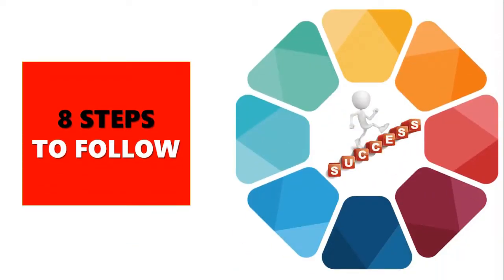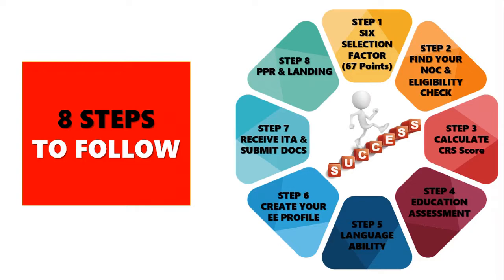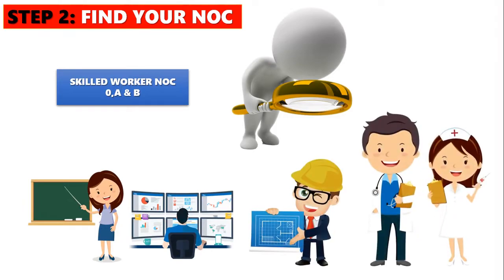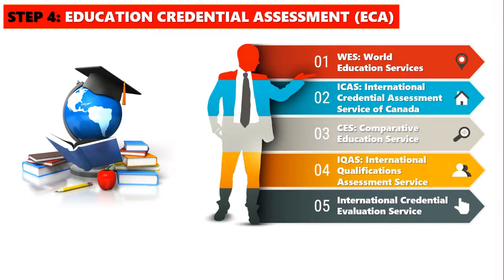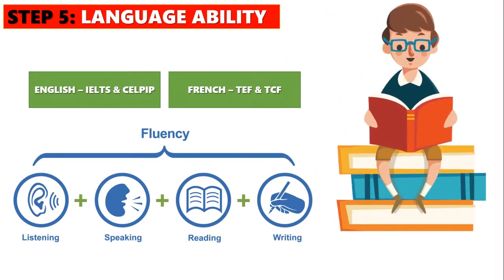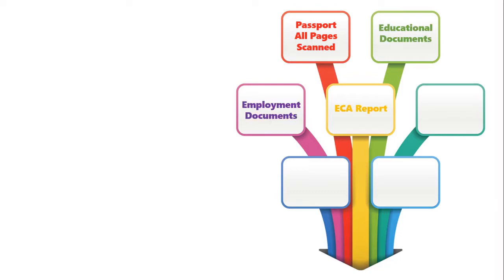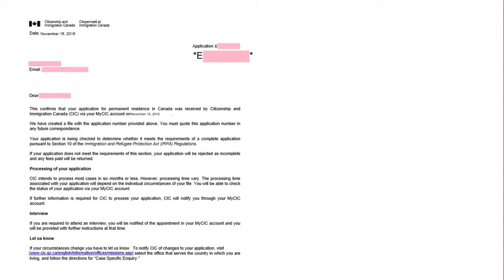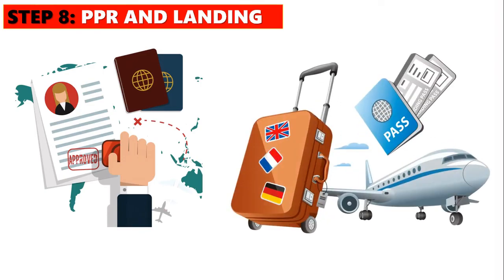How to Apply for Canada PR 2020| Step by Step Guide| Express Entry Guide Canada Permanent Residency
This video explains how to proceed with your Canadian Permanent Residency application with 8 easy steps in 8 minutes. This video is self-explanatory and does not require knowledge about Canadian immigration to understand. The steps have been taught in such a way that every person can understand it very easily.

If you like the video, kindly share and support it.

Also, to stay updated on information related to Canadian Immigration and Life In Canada.

Follow us for the latest updates on life in Canada and Canadian Immigration.